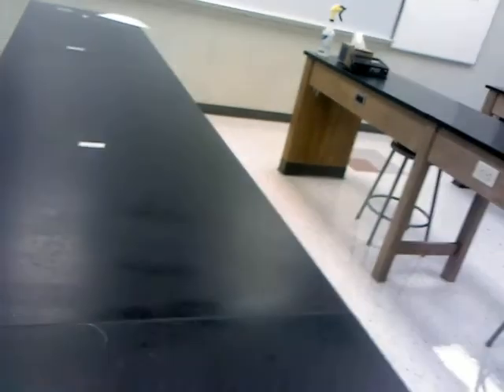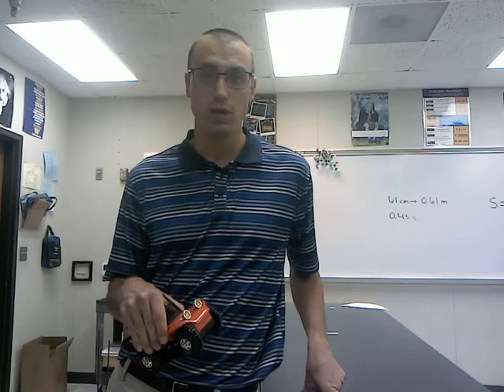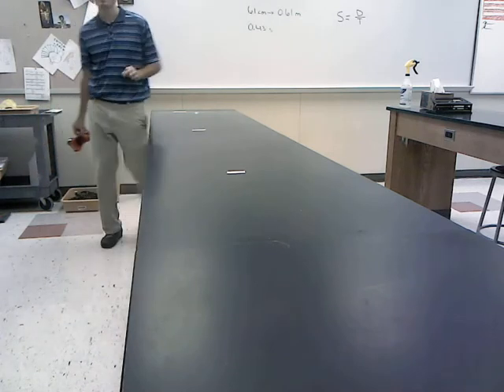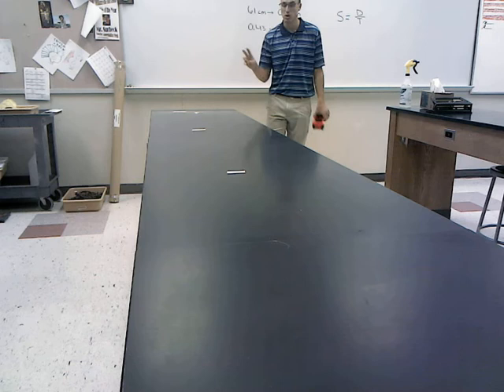Velocity Car Lab